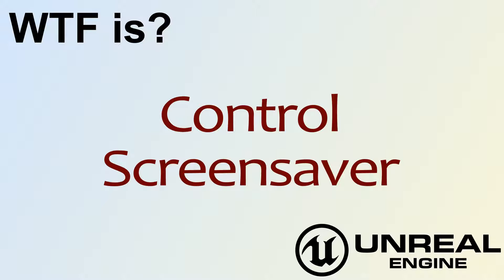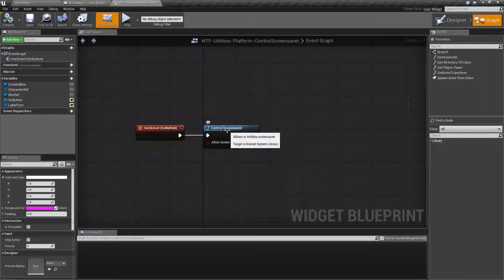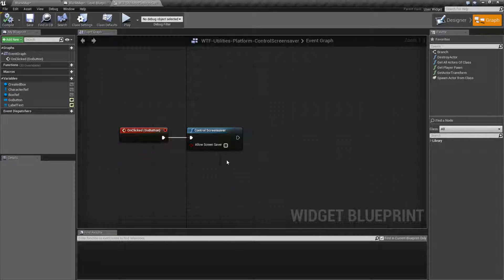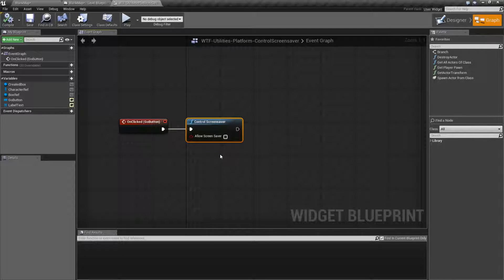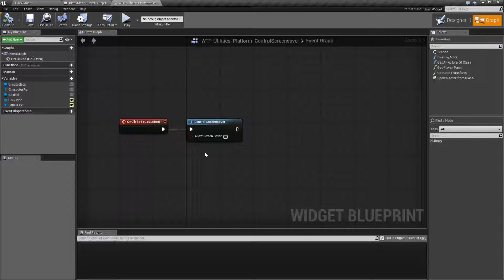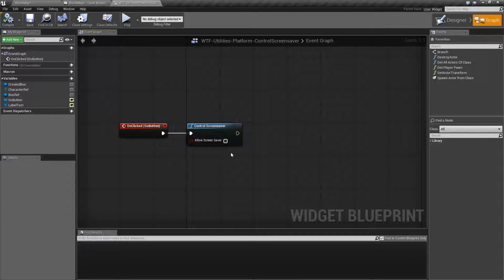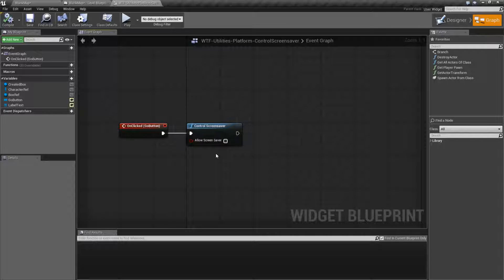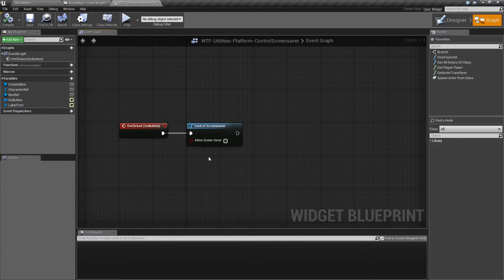WTF Is? Control Screensaver in Unreal Engine 4 ( UE4 )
What is the Control Screensaver Node in Unreal Engine 4